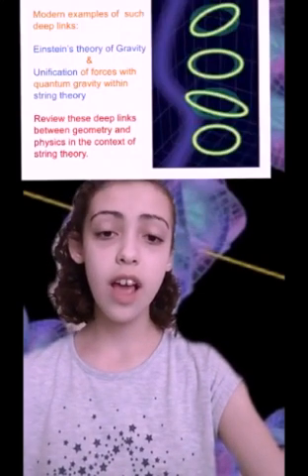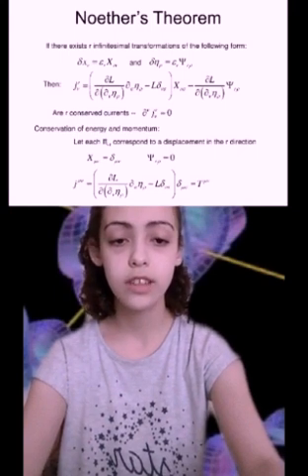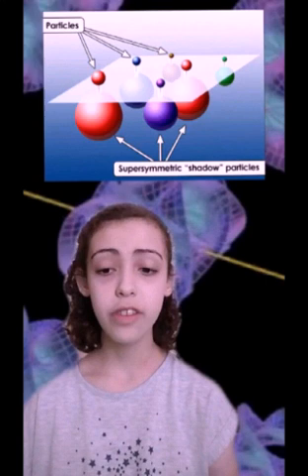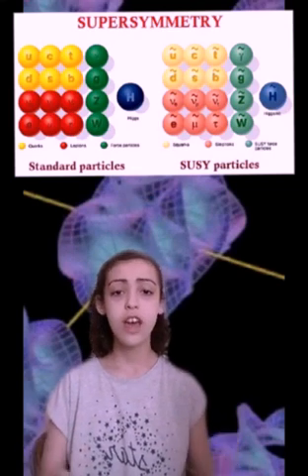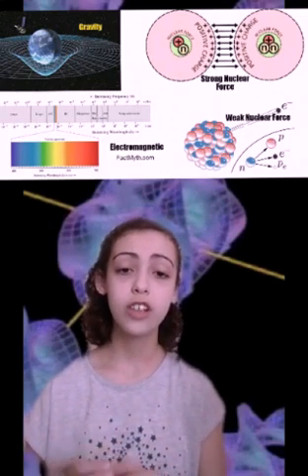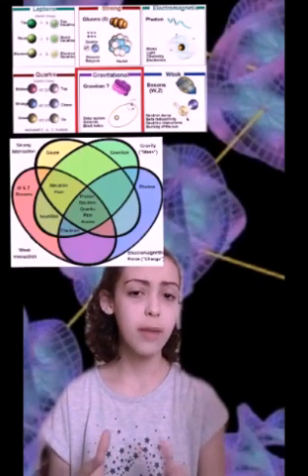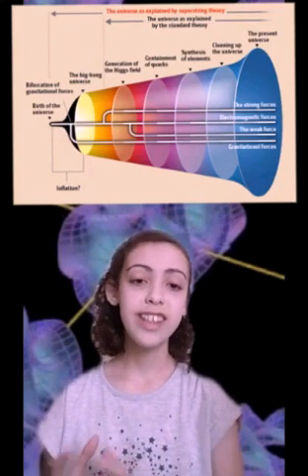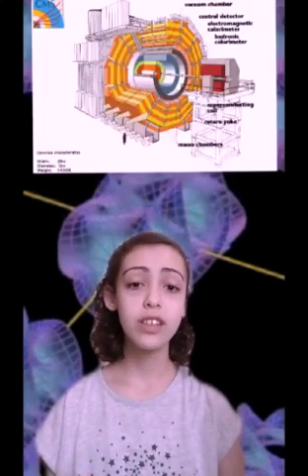String Theory-Explained in only (4 min)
String theory,  higher dimensions,  Supersymmetry,  Topology explained by a 13 year old girl...  This is the part 1 and I wish in the next video to explain the higher dimensions in the specific details.
Chapters:
Definition of String Theory:          00:00
The 5 main Theories:                    00:30
The 3 Space-time Dimensions:    00:55
Why we need Extra Dimensions: 01:15
Supersymmetry Particles:            01:58
Why String Theory:                       02:20
Graviton Boson:                            02:30
Some Characteristic on S T:        02:50
The Beauty in String Theory:      03:30
Topology:                                      03:50